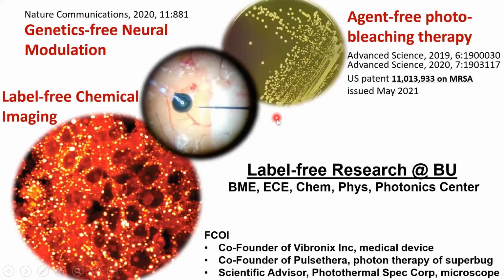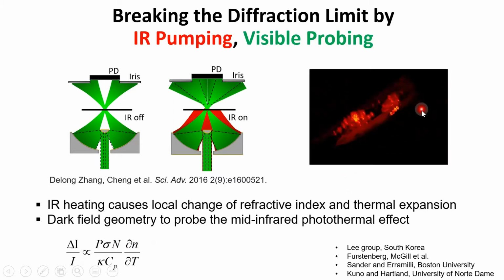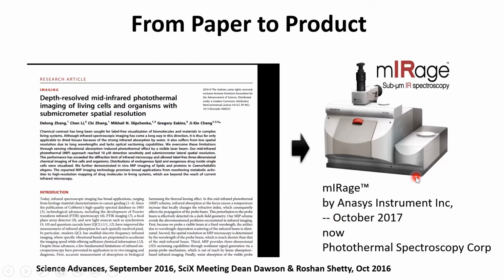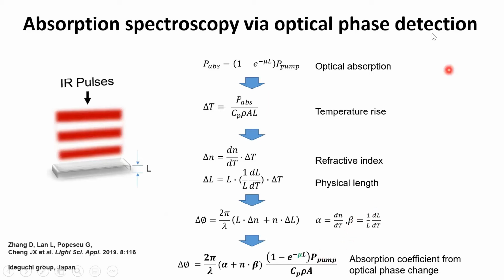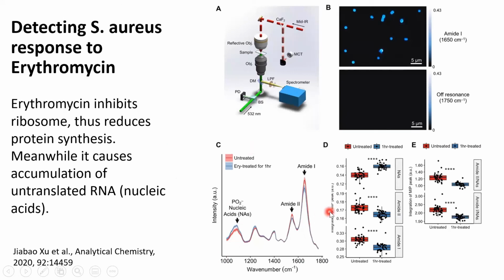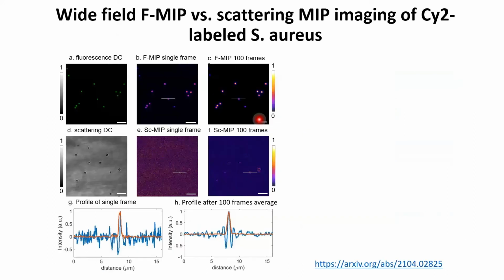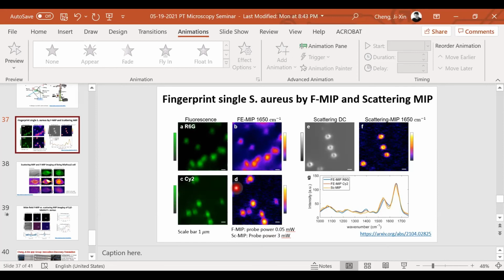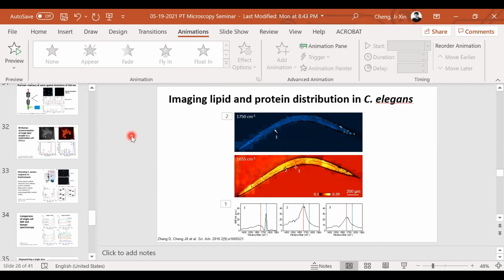Ji-Xin Cheng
Mid-Infrared Photothermal Microscopy